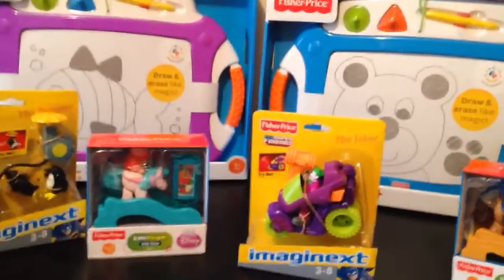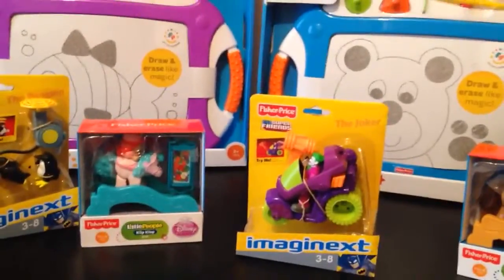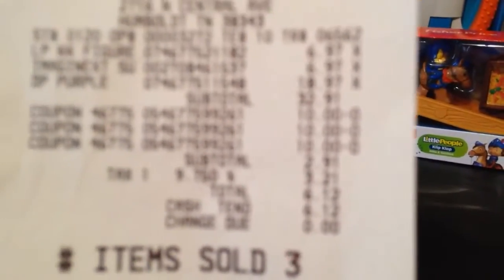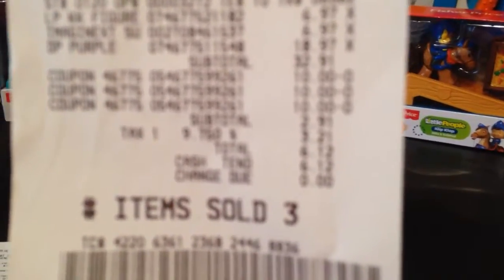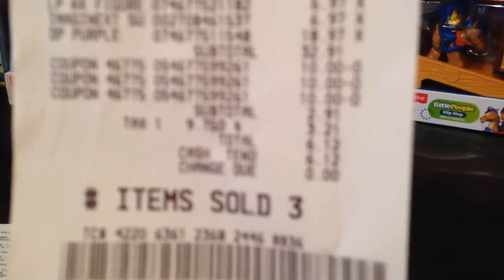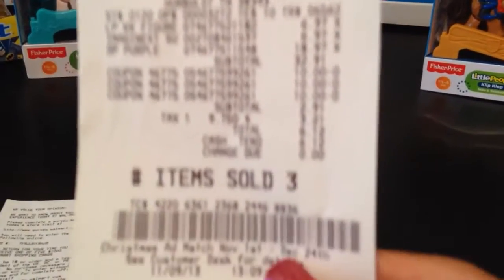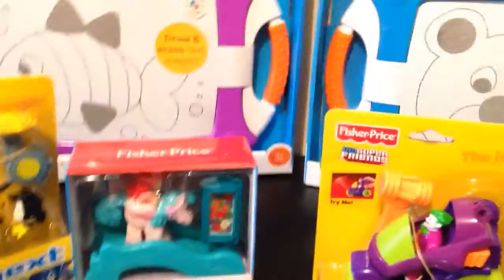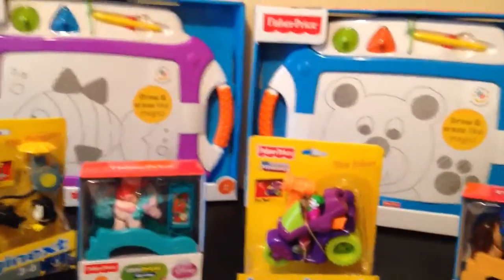Walmart -Saved $60.00, paid OOP $5.82 +tax